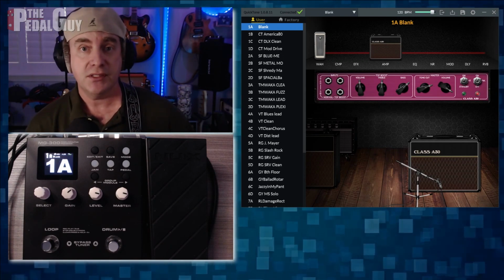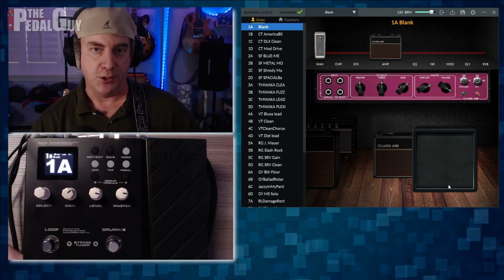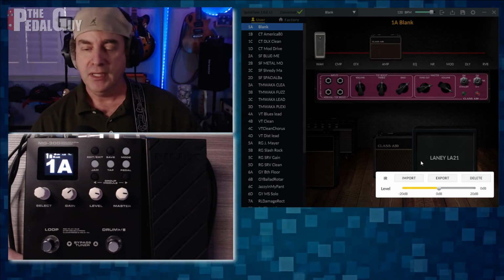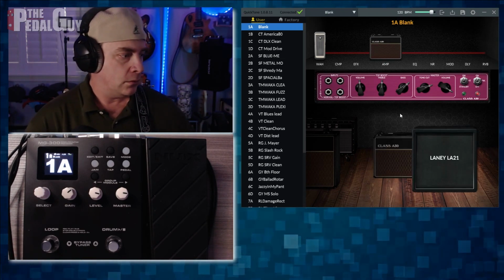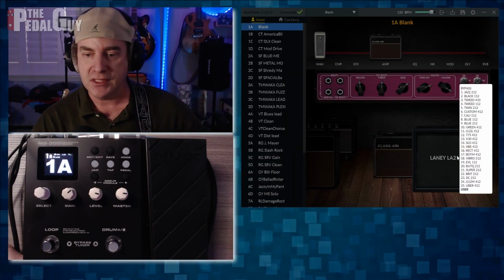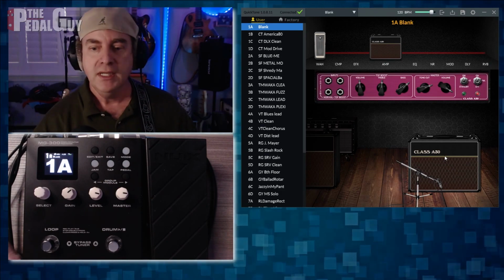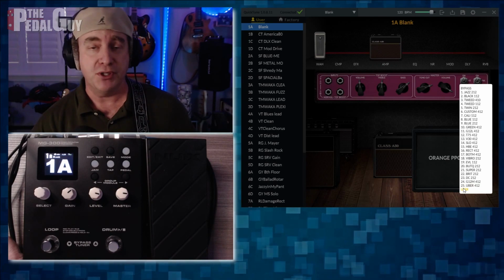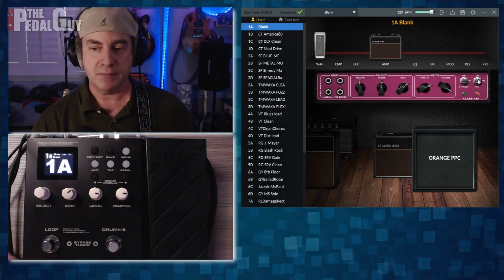Nux Mg-300 Multi Effects Pedal | Using Impulse Responses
In this video, I will show you how to use Impulse Responses with the Nux Mg-300 Multi Effects Pedal. This is a feature that I'm asked about a lot, and it's a lot easier than you might think. It just takes the included Quicktone Editor and some great impulse responses. For this video I purchased some IR's from the Celestion website, which included Laney, Orange, and Vox. These are fantastic IR's and don't cost too much at all. Plus they include a variety of microphones, placements, and distances to give you a real 360. Enjoy.

0:00 Intro
0:34 Setup
0:55 Loading a IR
1:53 Laney IR
2:47 Orange IR
4:03 Conclusion